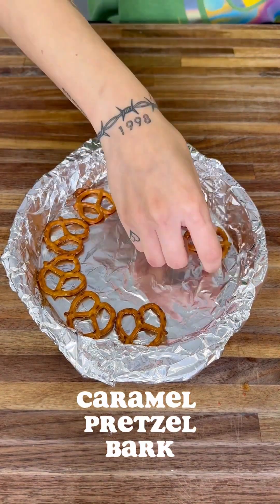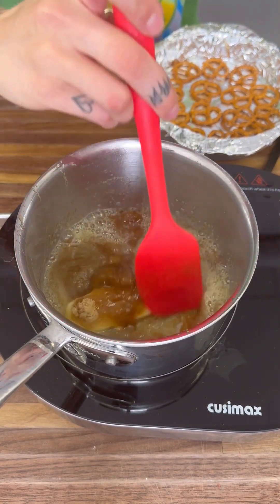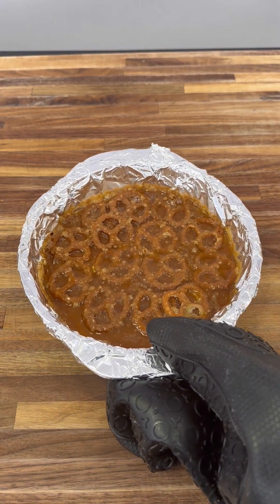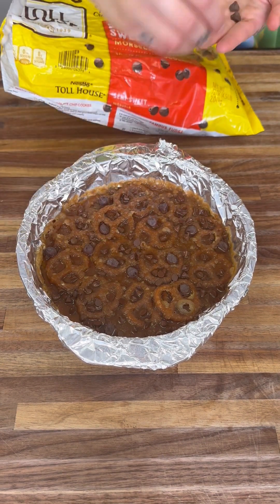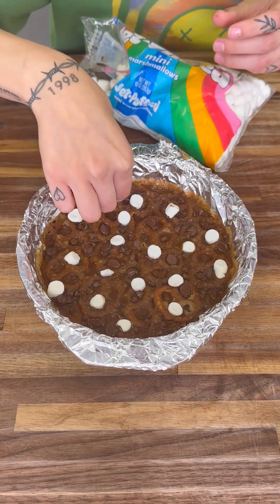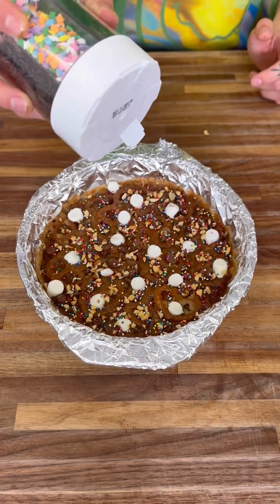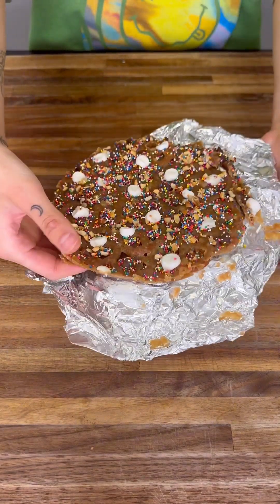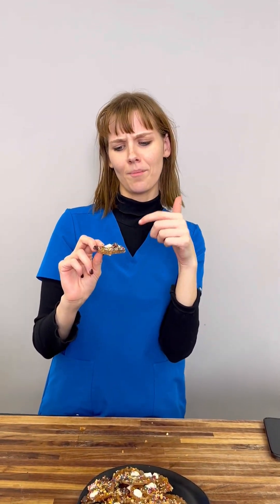Pretzel hack changes the way you eat them!